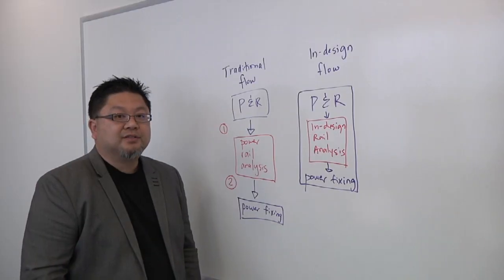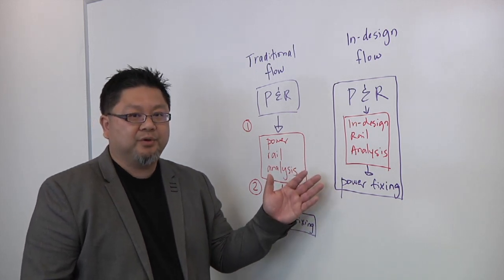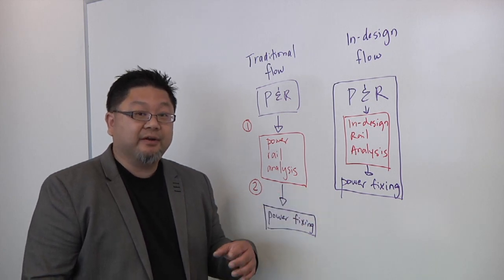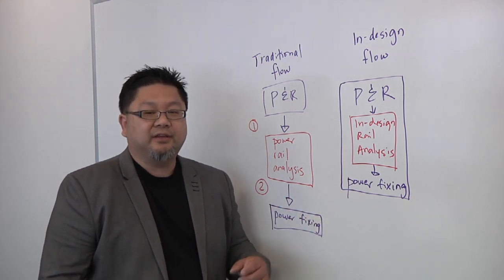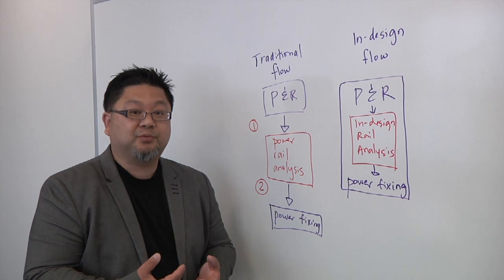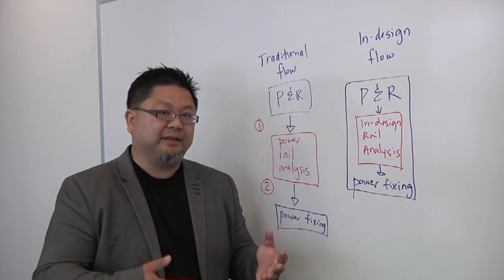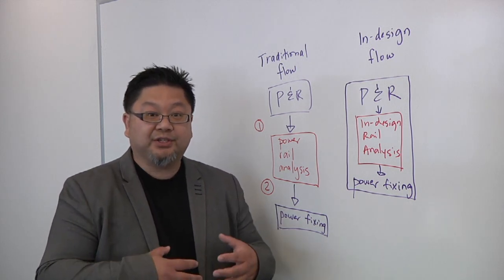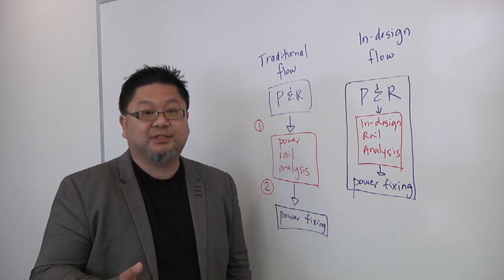In-Design Power Rail Analysis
Tech Talk: Kenneth Chang, senior staff product marketing manager at Synopsys, talks with Semiconductor Engineering about what can go wrong with power at advanced nodes and why in-design power rail analysis works best early in the flow in helping to reduce overall margin.